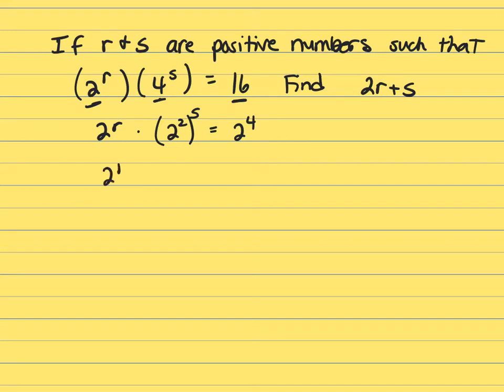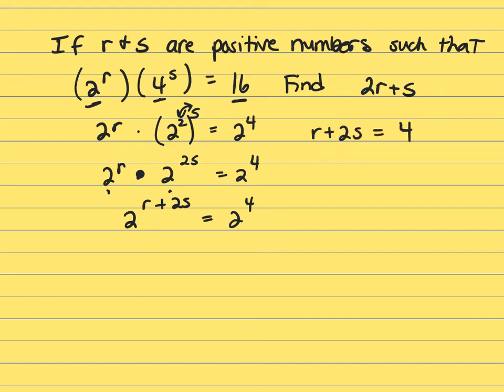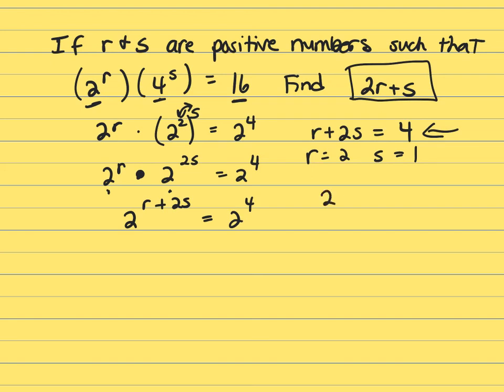GMAT quant only 2020 #42